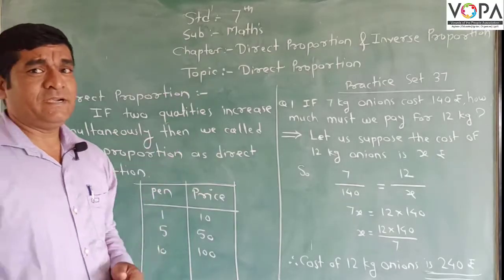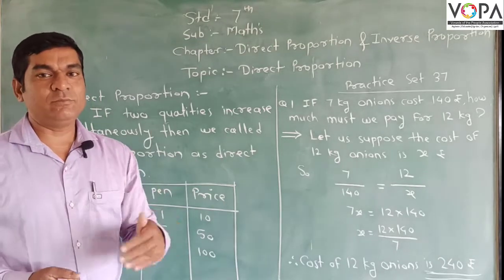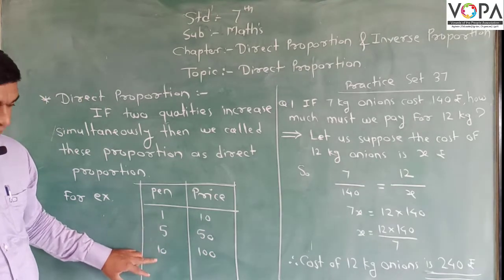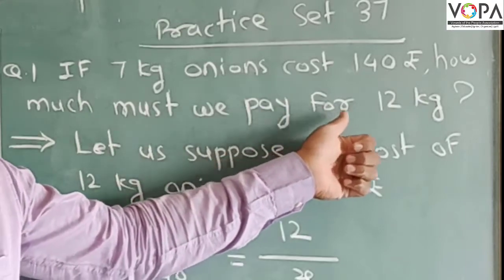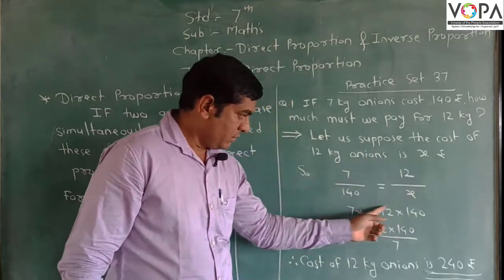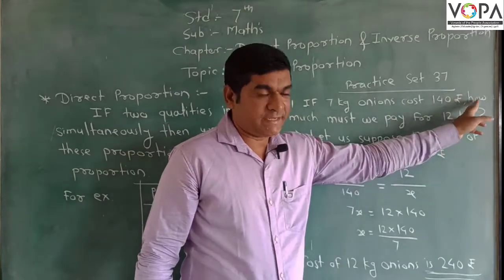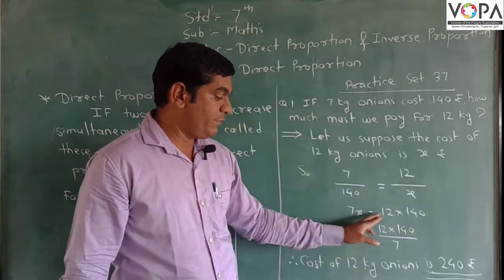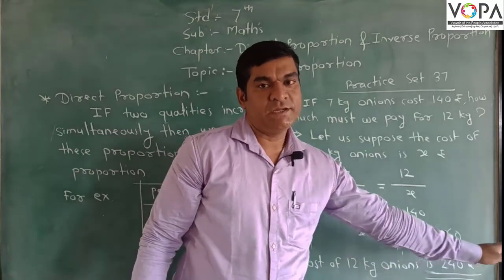7th | Maths | Direct Proportion and Inverse Proportion | V2 | VSchool